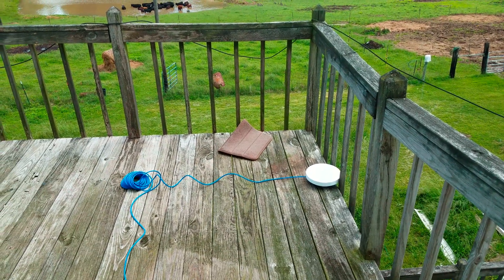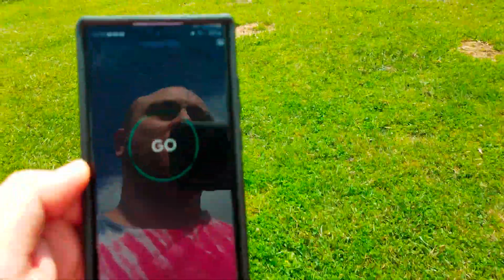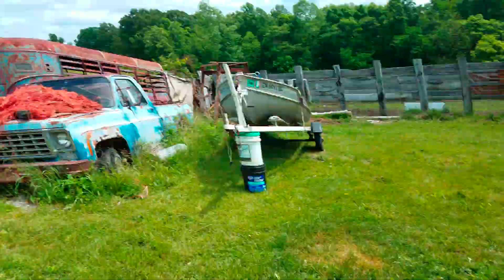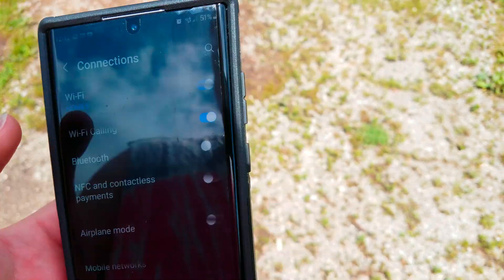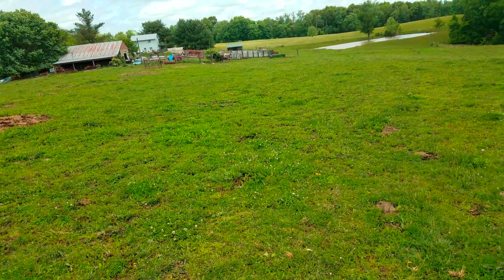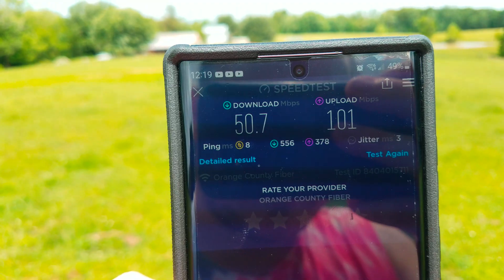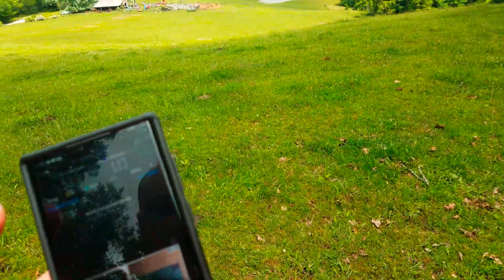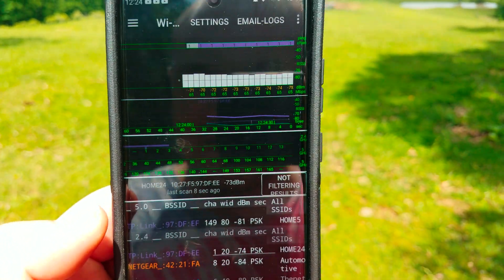TP Link EAP660HD WIfi6 Line of Sight distance test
Testing my TP Link EAP660HD wifi 6 ap outside with a line of site distance test just for the fun of it.  I got further than i expected. I'd say the issue was with my devices being able to reach back to the AP.